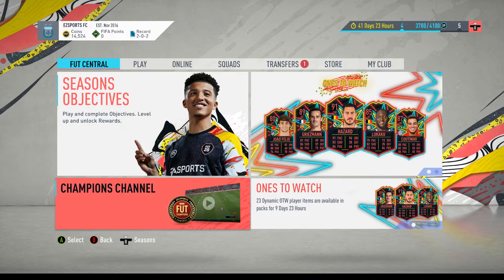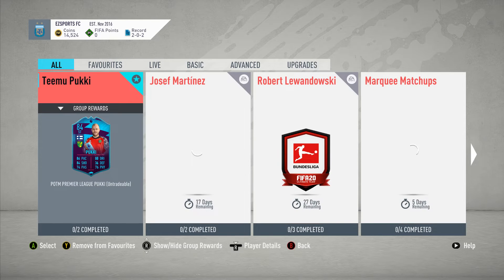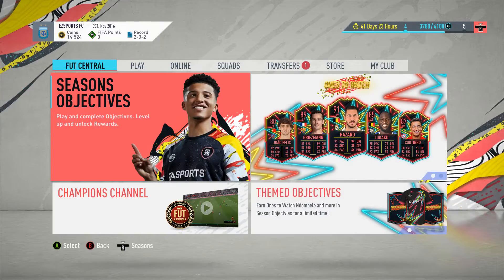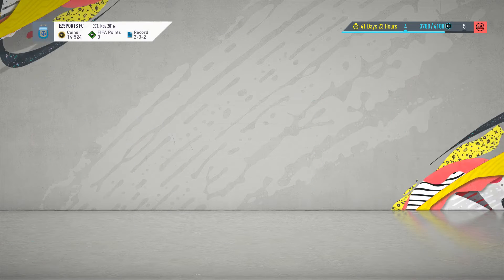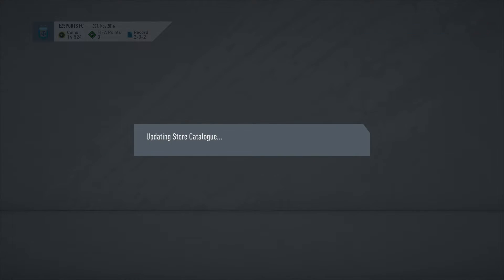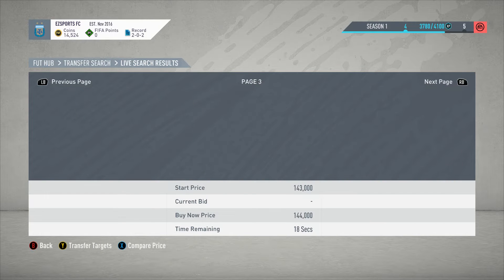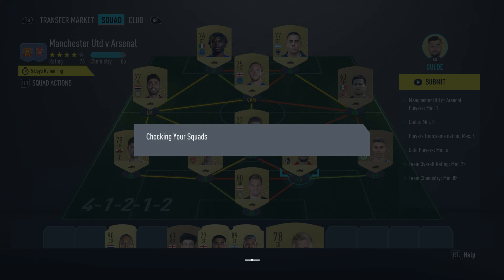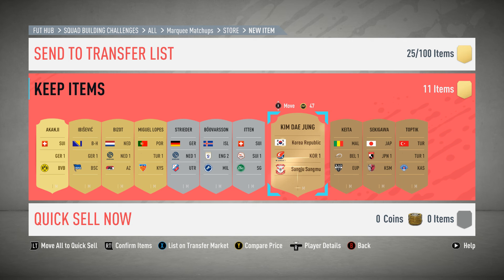FIFA 20 ONES TO WATCH PROMO & MARQUEE MATCHUPS PACK OPENING